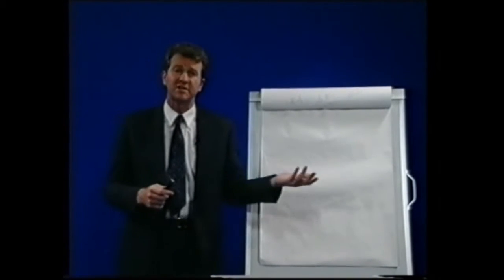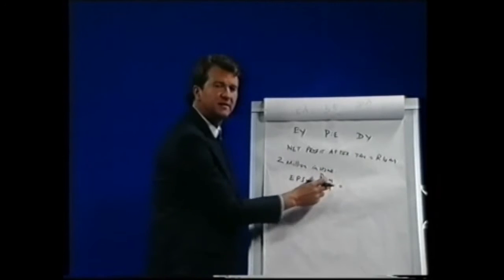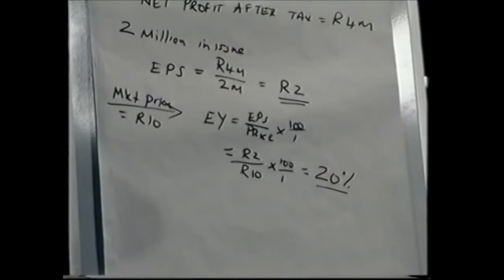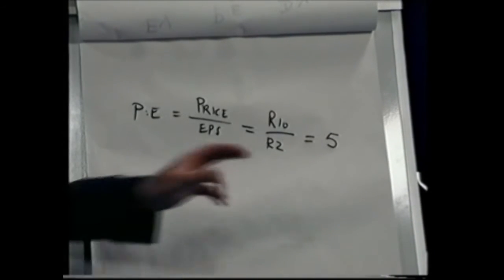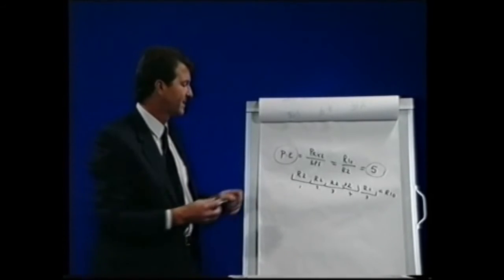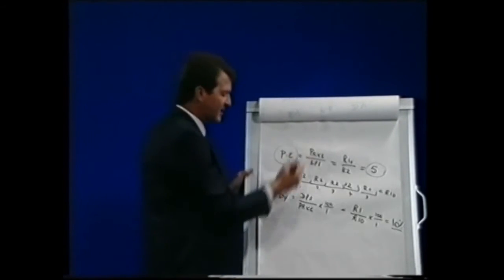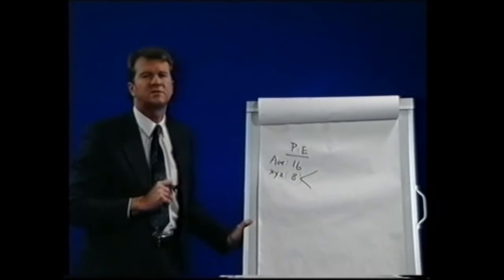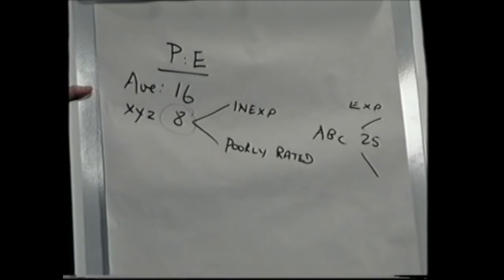07 EY DY and PE's